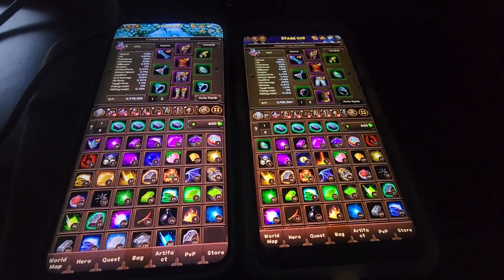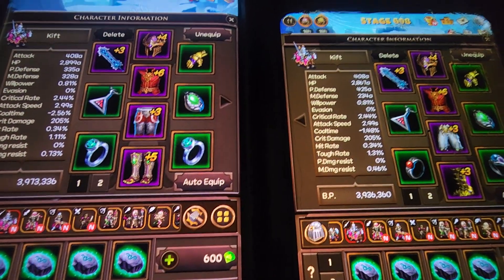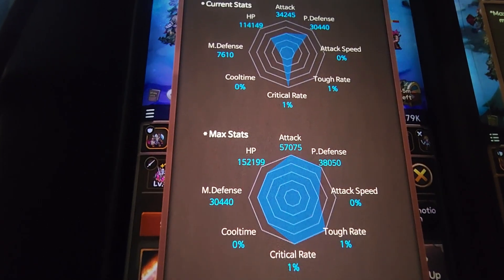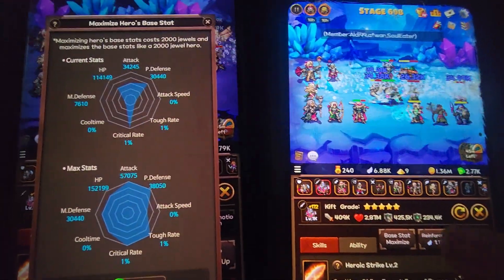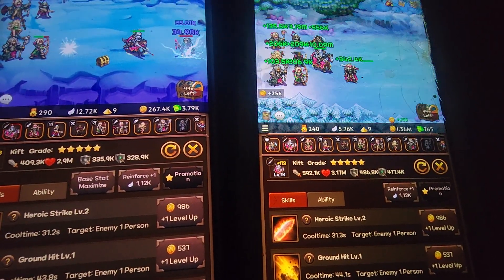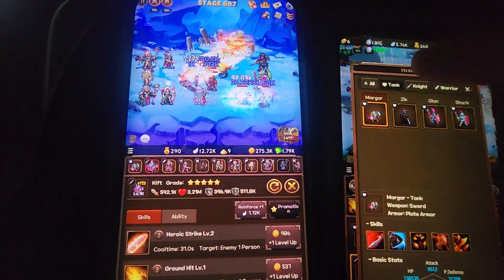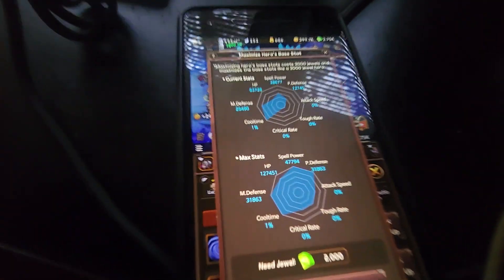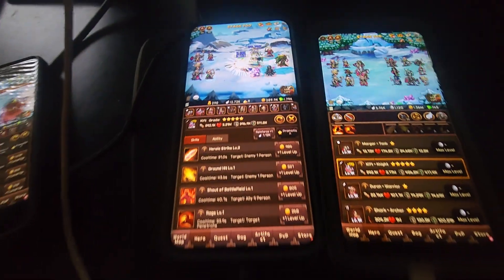Idle Game - Everybody's RPG Hero Base Stat Maximize With Gems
Everybody RPG Discord In this video, Lets see how much stronger your heroes get when you upgrade them with gems from free version to 2000 gem version of character. It is huge!

Channels & Vids